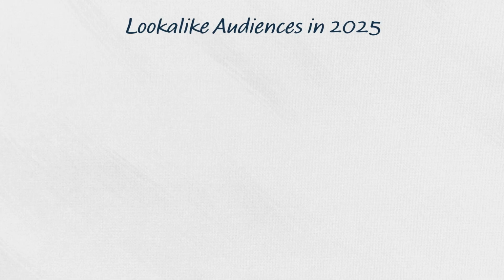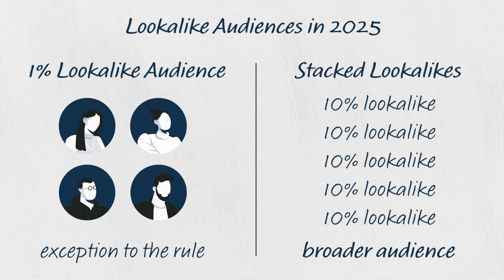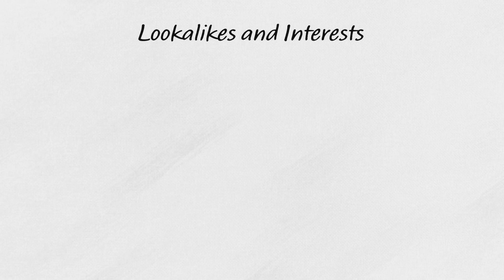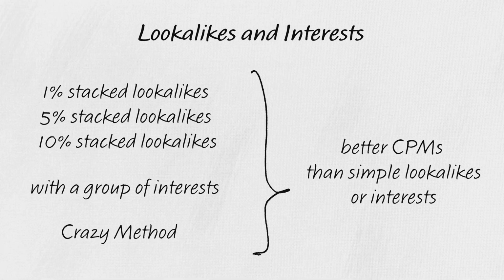Facebook Ad Lookalikes in 2025!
❗ If you’re running Facebook campaigns and wondering whether Lookalike Audiences still work in 2025 — this video is for YOU!

🔎 *3 Must-Know Questions:*

✅ *Which lookalike targeting method is the most commonly profitable?* –
Are you going for 1%, 5%, or even 10% LLAs this year?

✅ *Do Crazy Method stacked lookalikes still work for your ad account?* –
If you are a consistent follower of my channel, you’ve probably heard about stacking LLAs! Is it still worth it?

✅ Which targeting option best suits your ad account’s needs: *interests, lookalikes, or broad?* – How does LLA targeting compare to interests and broad targeting?

🎯 *Meta advertising in 2025* is changing fast — don’t get left behind!

Drop your thoughts or results in the comments. What’s working for your ad account right now? 🔥

CHAPTERS

0:00 Lookalike Audiences in 2025
0:17 My Mentorship Programs
0:39 1% LLA vs 10% Stacked LLA
1:26 Interests, Lookalikes, Broad Targeting
3:34 How to Learn More about Facebook Ads